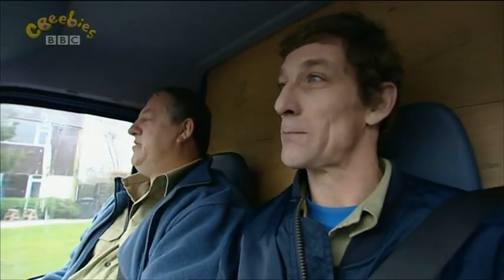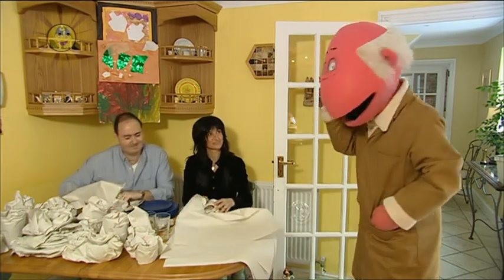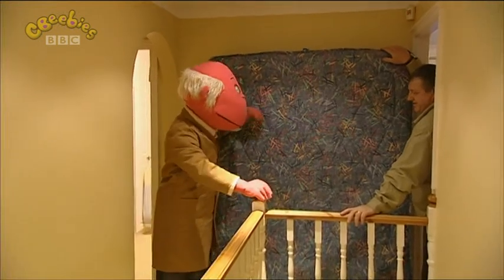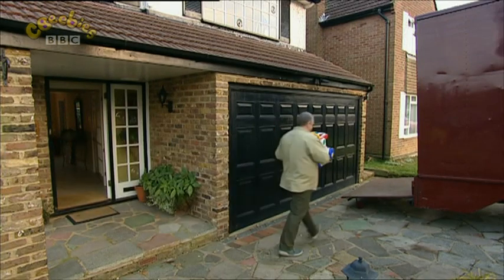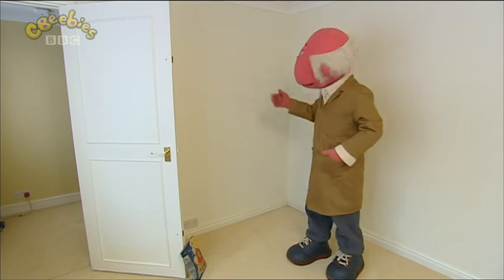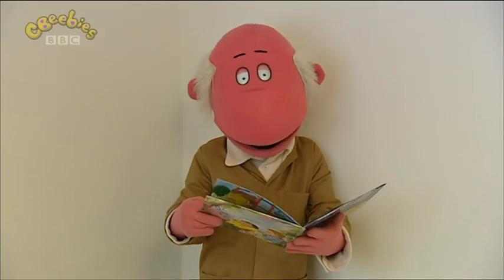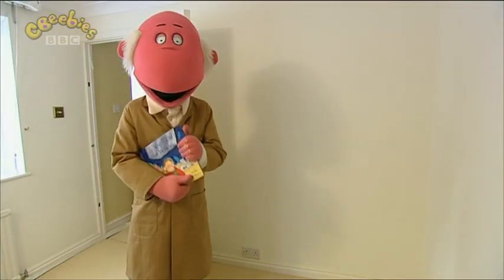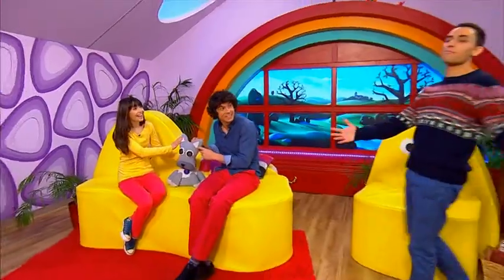CBEEBIES Tweenies Series 7 Episode 46 Moving House